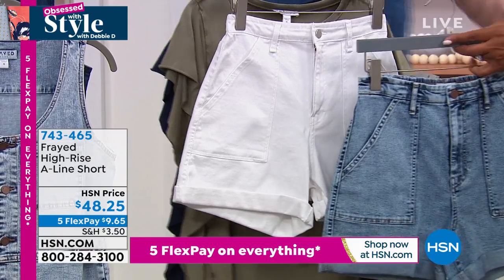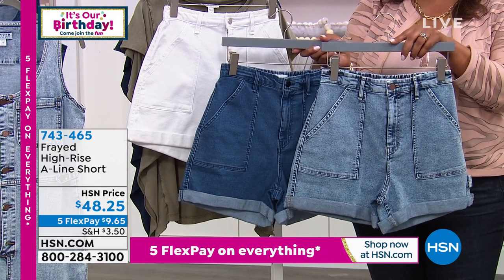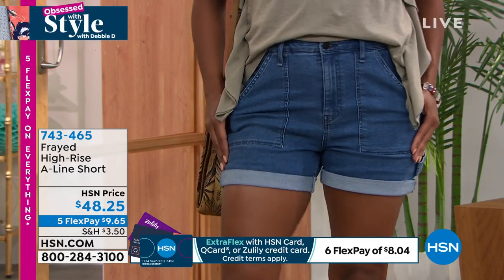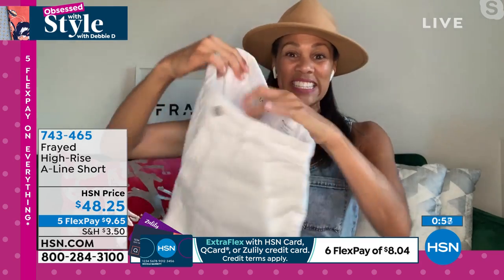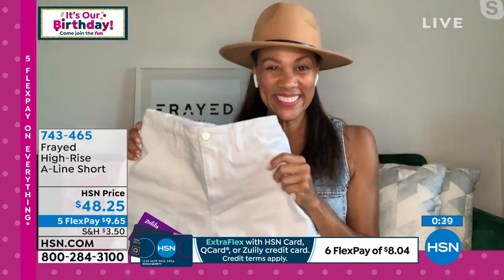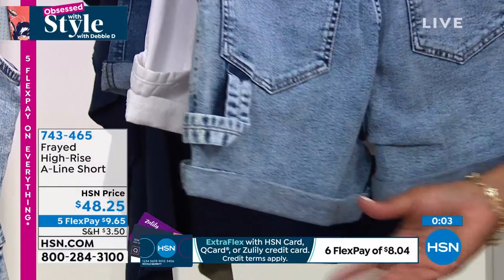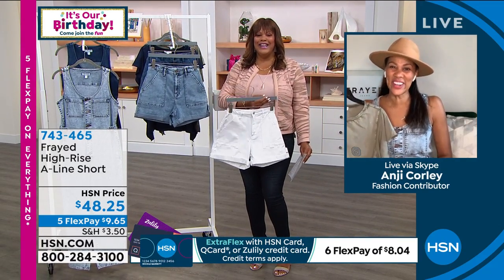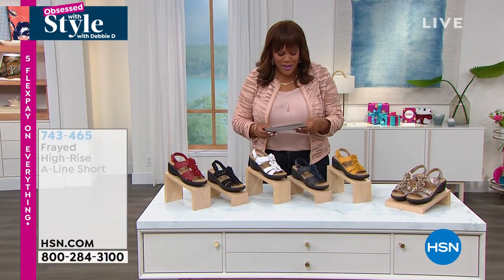Frayed HighRise ALine Short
The flattering highrise, Aline shape and carpenterinspired utility pockets give these classic, stretch denim shorts a cool summer vibe. Hammer not included!